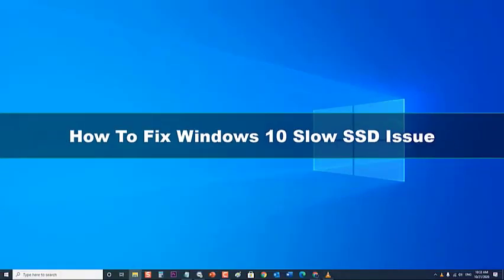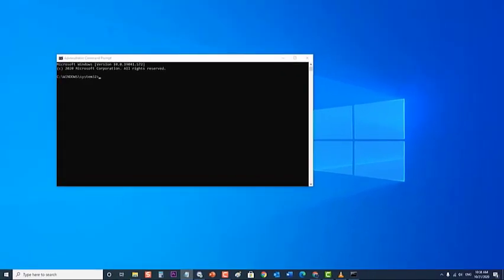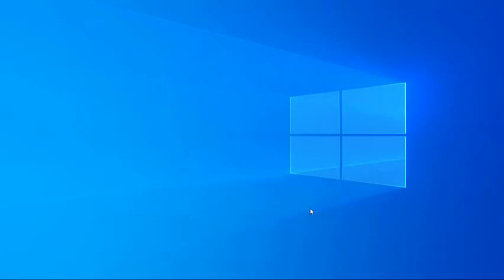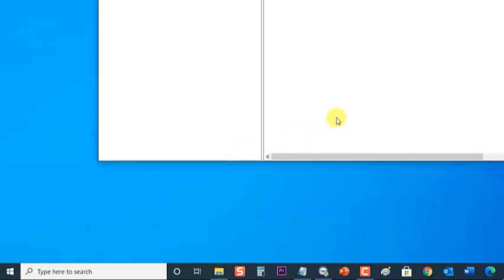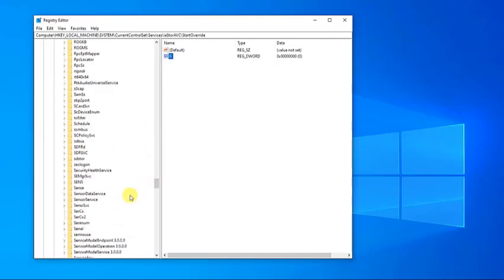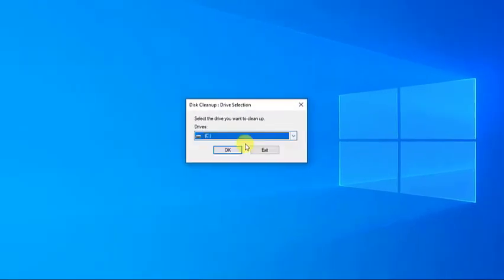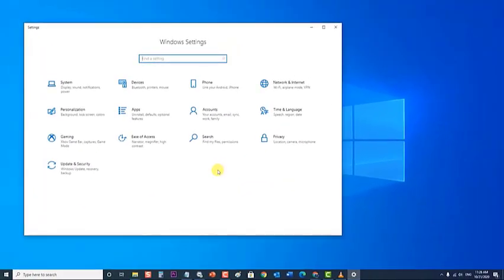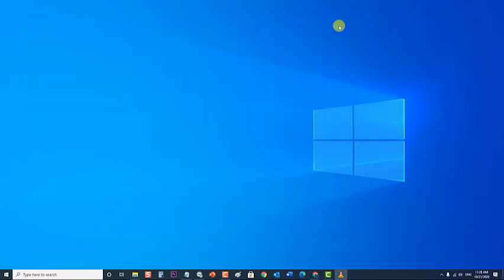How To Fix Windows 10 Slow SSD Issue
In this latest video, we will tackle the slow SSD issue in windows 10.

00:47 Check the trim setting

01:42 Optimize the drivers

02:35 Make sure AHCI Mode is enables

05:32 Optimize SSD to reduce boot time

06:42 Scan computer for viruses and malware